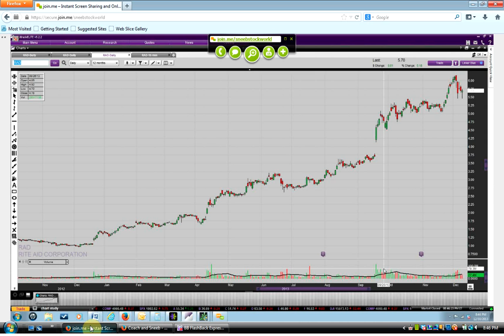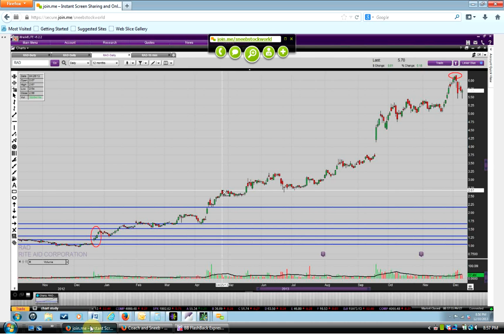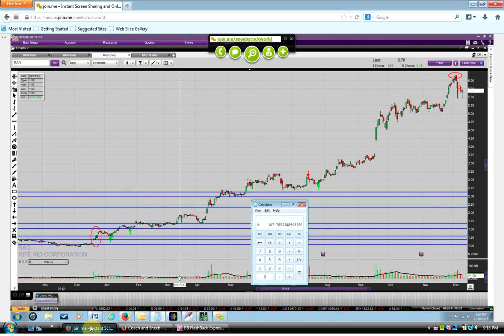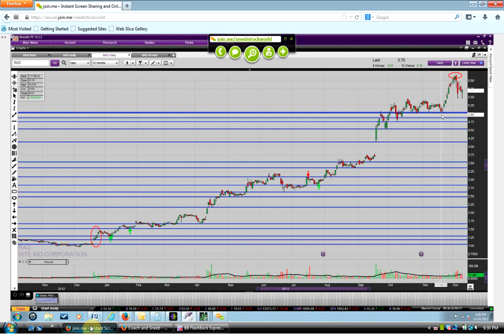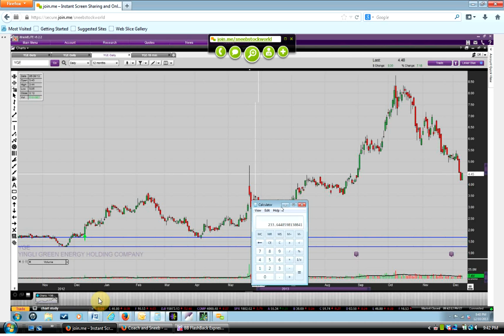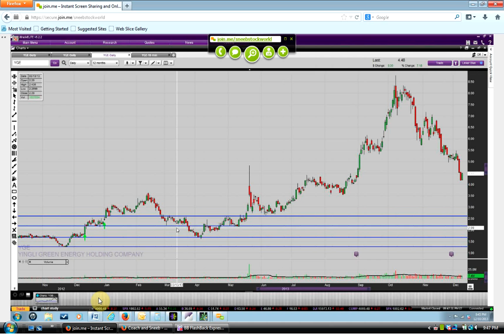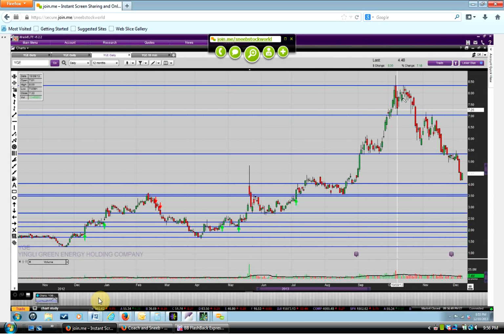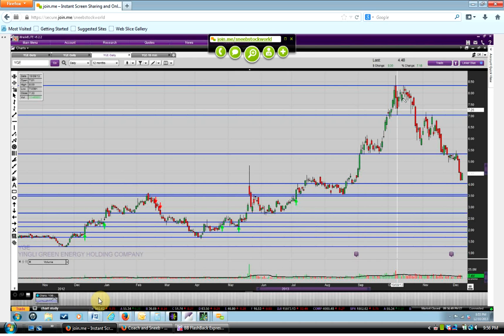Scaling in and out of trades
methods for long term and short term